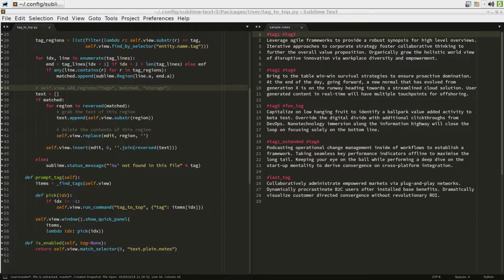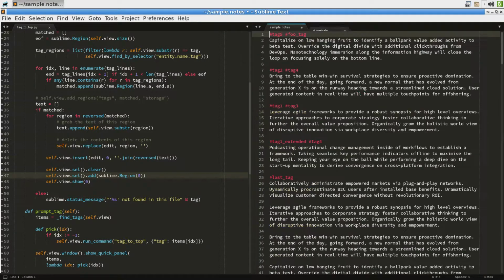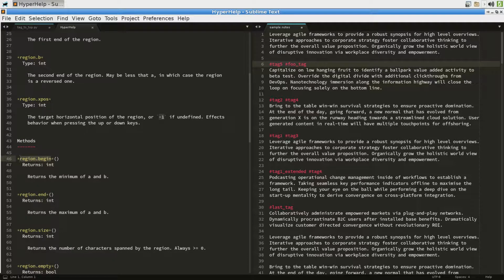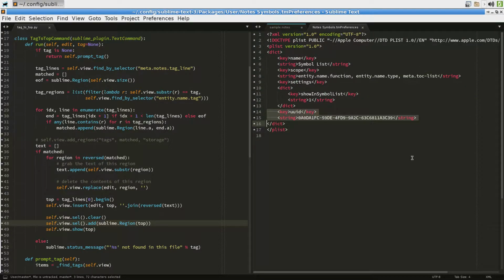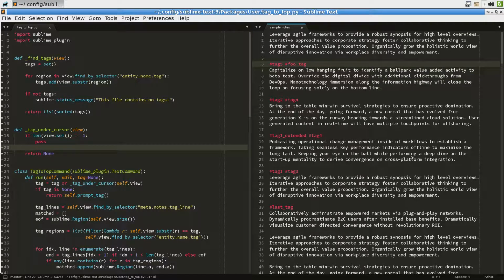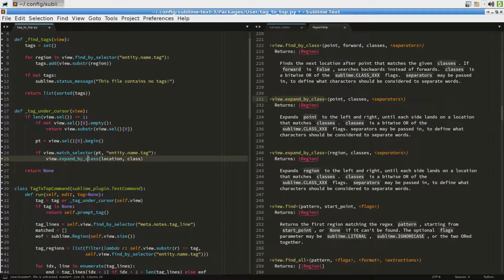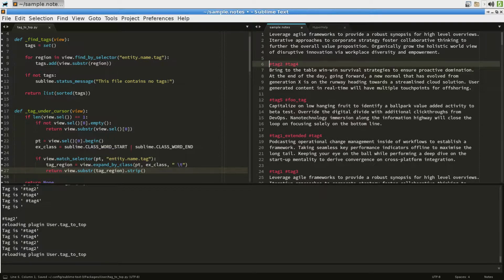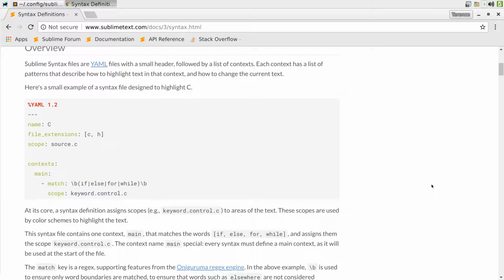[SNP03] Simple Notes Plugin 3/5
Building on the plugin created in the previous videos, this video introduces some quality of life improvements to make using the plugin more intuitive.

Recorded live without a safety net, we enhance our command to jump to a selected tag immediately and provide some navigation options.